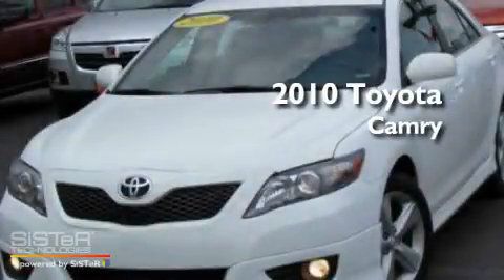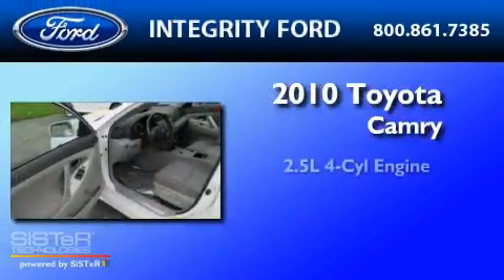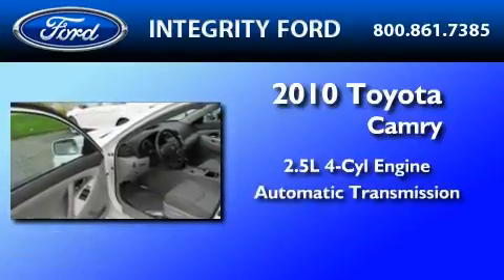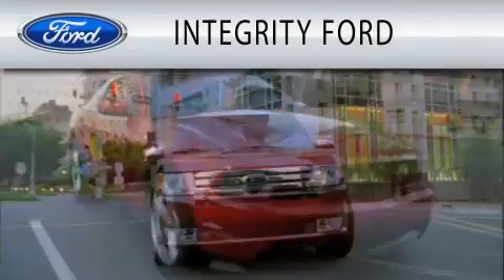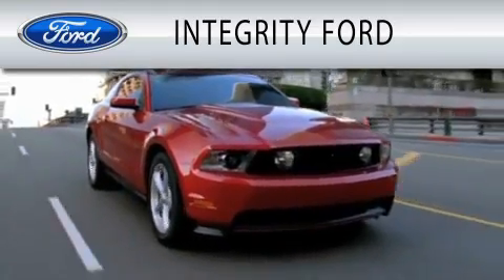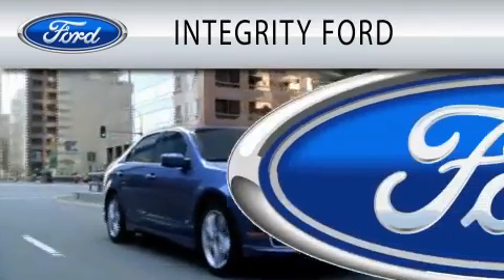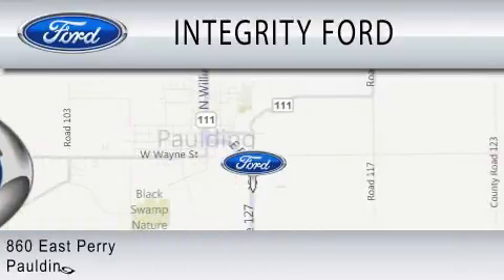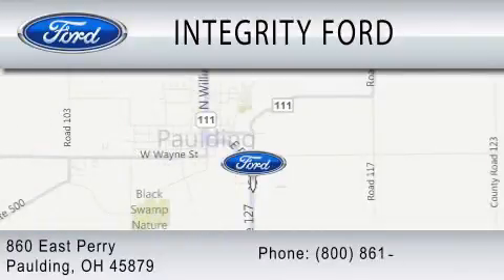2010 TOYOTA CAMRY OH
Year : 2010
 Make : TOYOTA
 Model : CAMRY
 Engine : 2.5L I4
 Trans . : AUTO
 Exterior : WHITE
 Miles : 34,675
 Interior : GRAY
 Stock : A60188

 860 E Perry
  , OH 45879